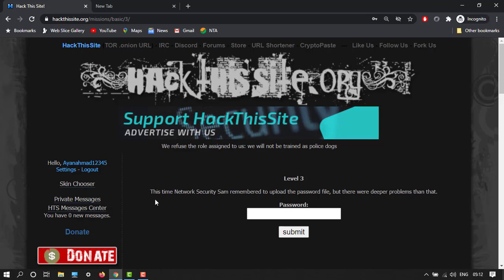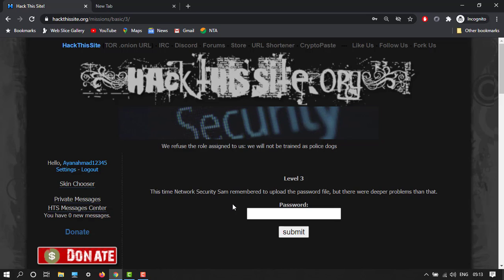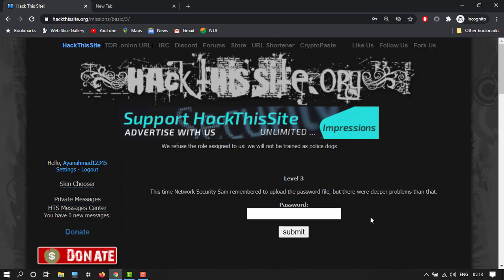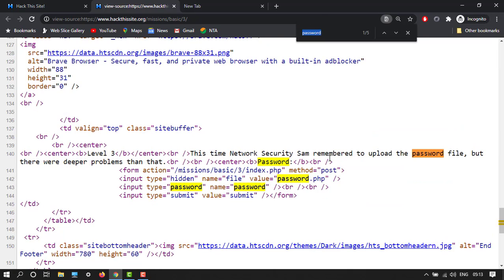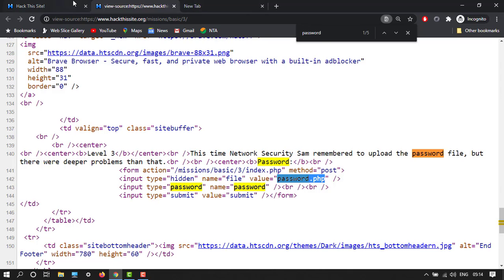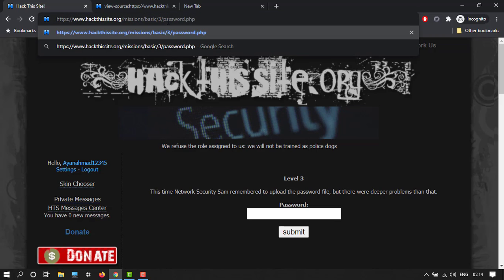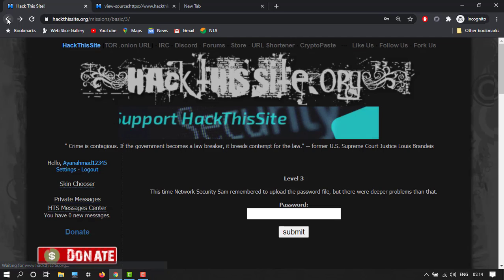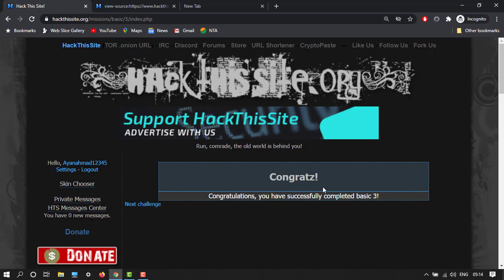HACK THIS SITE BASIC 3 MISSIONS || HTS MISSIONS || Techno Ayan